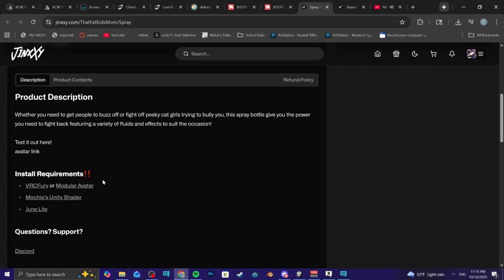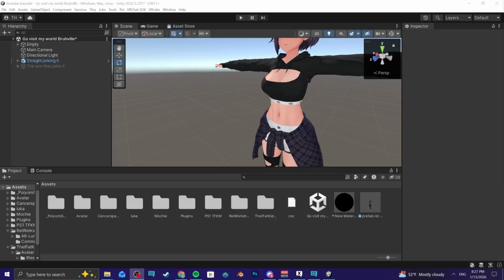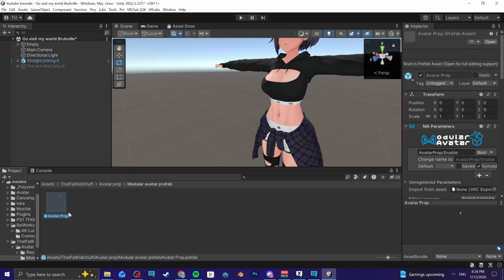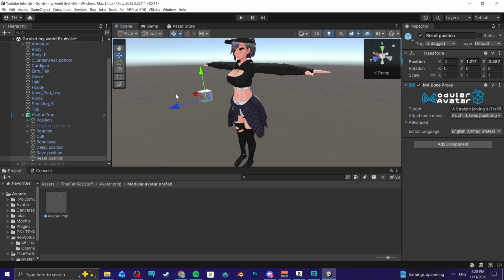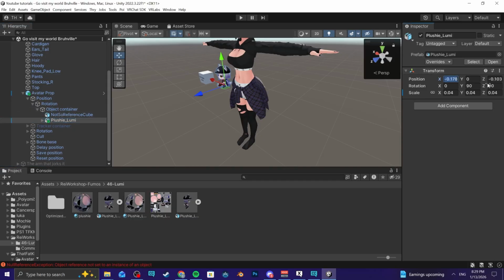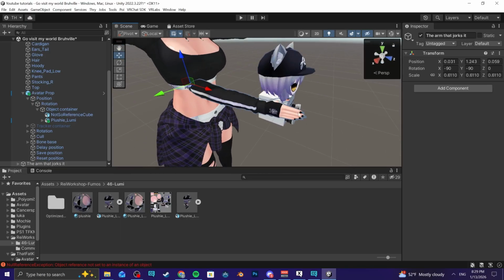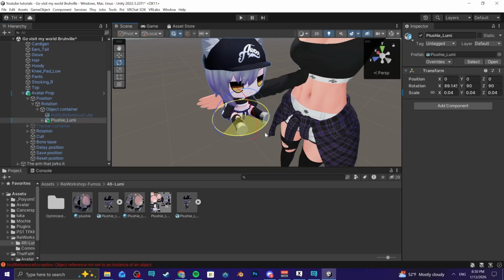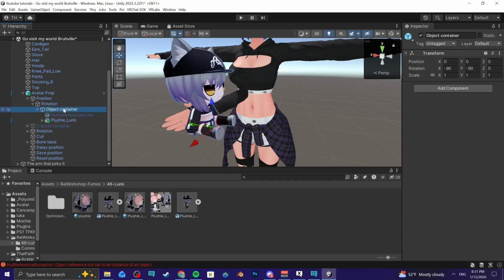[VRCF/MA] Avatar prop Installation